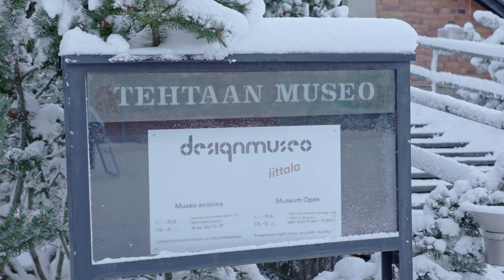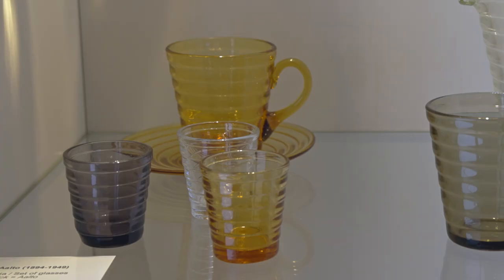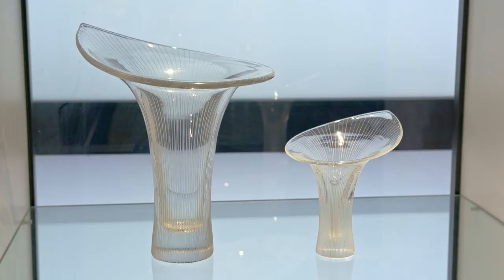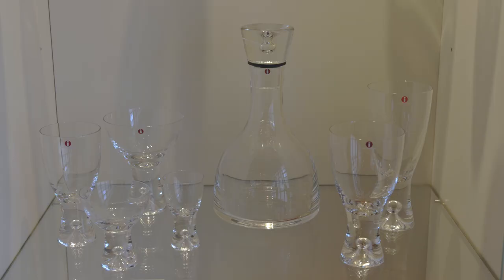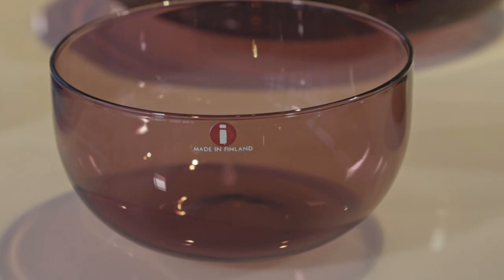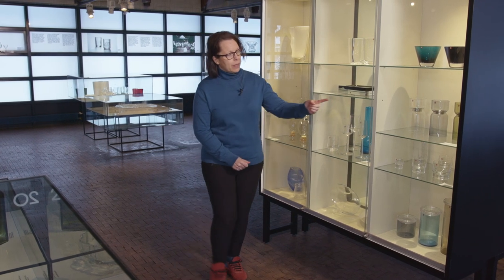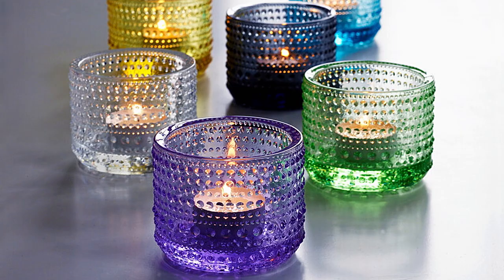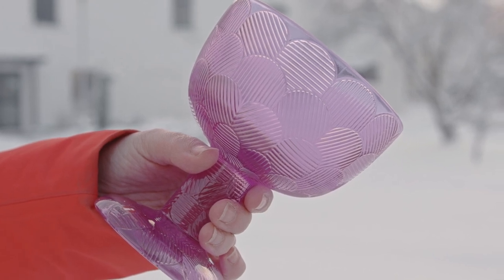Guided glass tour in Iittala Village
Welcome to join us on a virtual glass tour in Design Museum Iittala and at the Iittala Glass Factory.

Turn on English subtitles from the settings.

Virtual tours are made in collaboration with Design Museum Iittala, the Iittala Glass Factory, the Finnish Glass Museum and VIKKE virtual and cultural tourism in Kanta-Häme & Western Lakeland Kanta-Häme projects of HAMK Smart Research Unit.